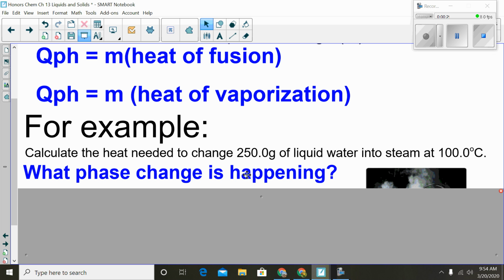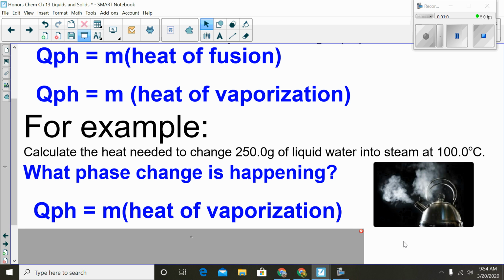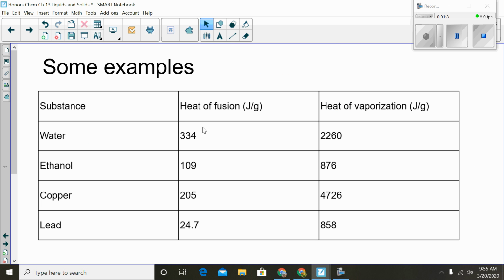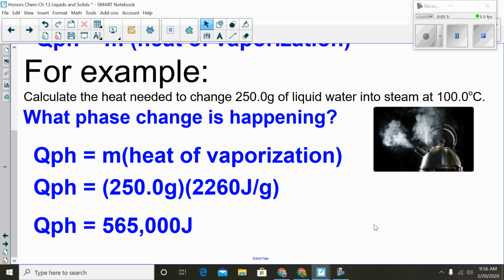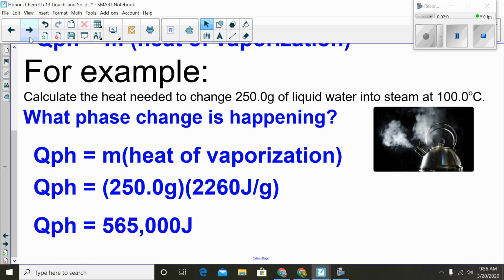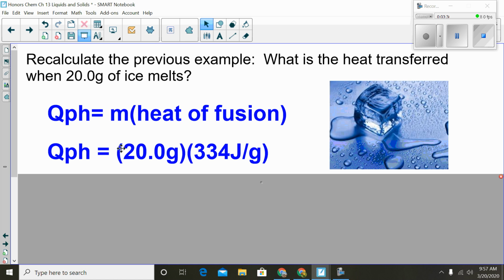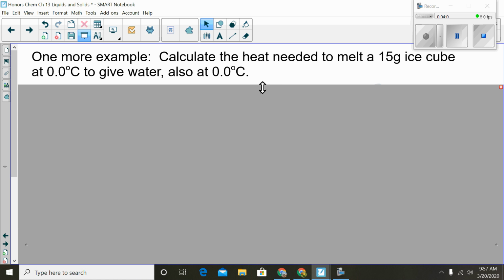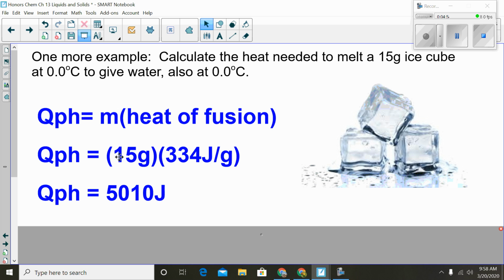Chem heat of fus vap math lesson